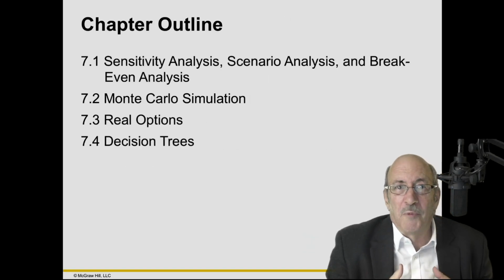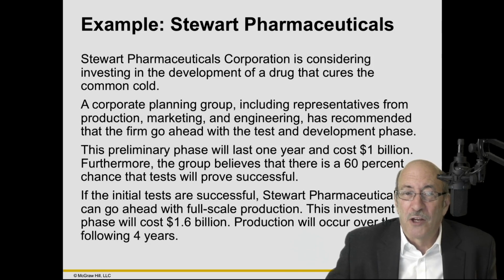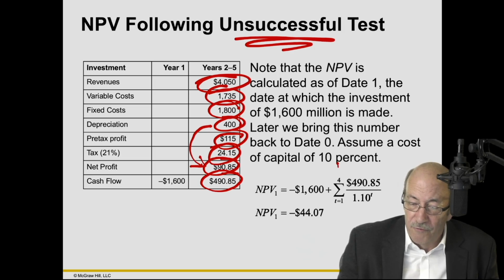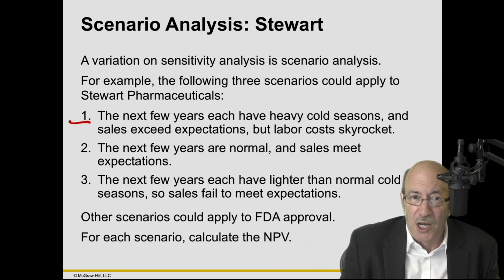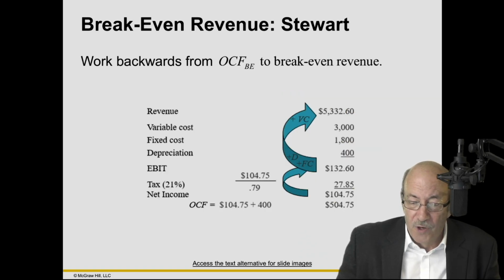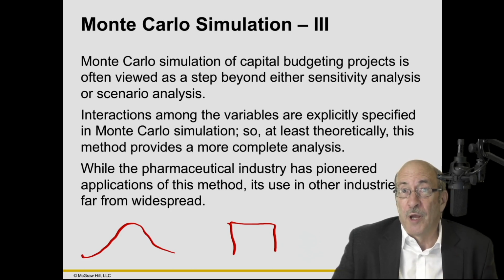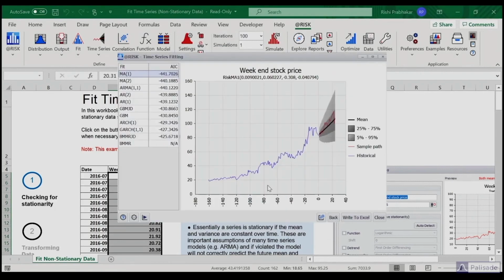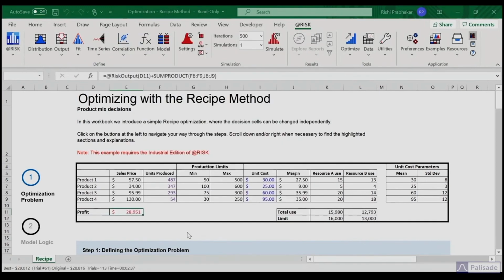Corporate Finance Chapter 7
Sensitivity Analysis, Break-even Analysis, and Monte Carlo Simulation